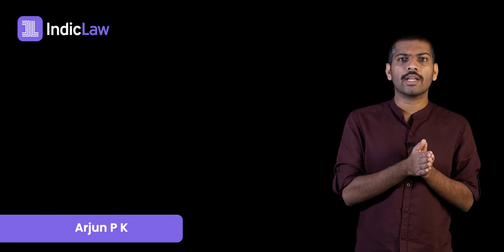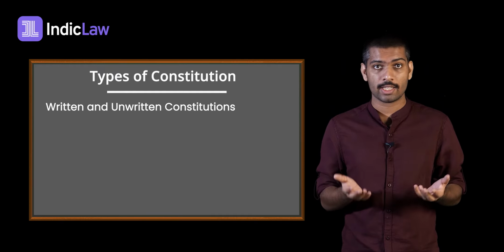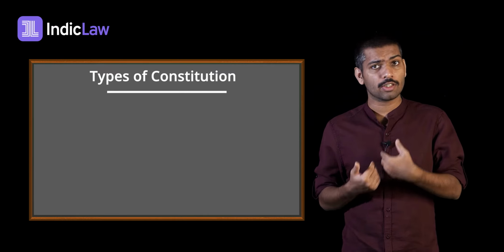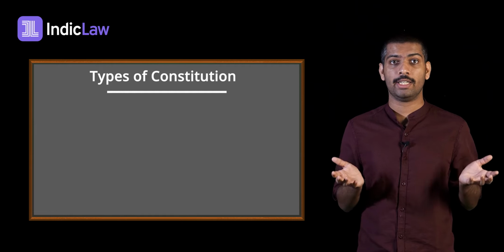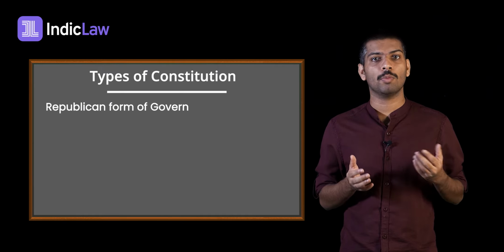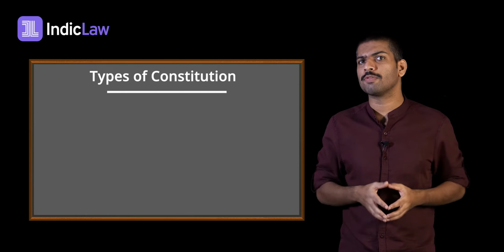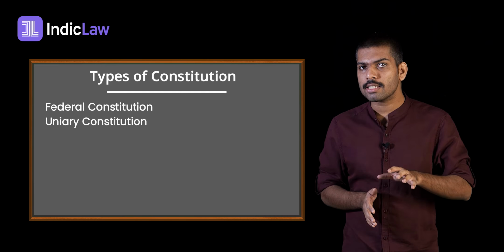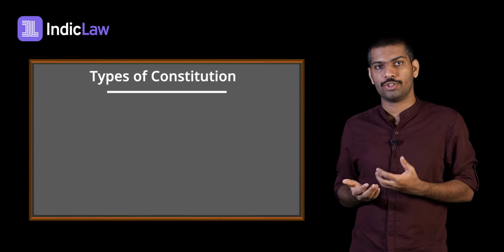Types/forms of Constitution | Legal Reasoning Indian Constitution | Constitution law for beginners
Indic Law provides online CLAT Coaching with Live interactive classes and video lectures. Join CLAT 2022 & 2023 Online Live Interactive Classes by a group of NLU Alumni.

In this video, we discuss the different forms/types of the Indian constitution.
There are written constitutions and unwritten constitutions. With reference to the medium of expression, there is a difference in its working as well, it is classified into constitutional supremacy & parliamentary supremacy. Republican form of Government & Constitutional Monarchy is another type. Further, there's another classification named as Federal constitution and the Unitary constitution. Based on Judicial review, we have Political constitution and Legal constitution.

About Indic Law

Conceived and built by a team of alumni of various National Law Universities, the Indic Law Entrance is an exclusive platform offering the best quality resources for Law Entrance Preparation. It's built by people who have been through the same journey once, and they handhold you in your journey towards CLAT, and beyond.

We help you prepare for CLAT, LSAT, AILET, AIBE, AIL, KLEE, BVP CET, DU Law Entrance, AMU Law Entrance, BHU UET, and more.

Why Indic Law

We are taking law to the people. We help you prepare for law entrance exams, we help you understand the law even if you are not a lawyer.

⭐ Course Offered by Indic Law:

Self-Paced Courses -
Ultimate Course
Pro Reader
Mind Your Language
The Legal Mind
The Logic
Maths Wiz

Guided Live Classrooms -
CLAT 2022 Batch
KLEE 2022 Batch